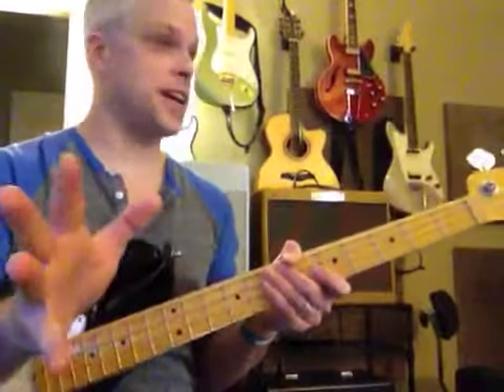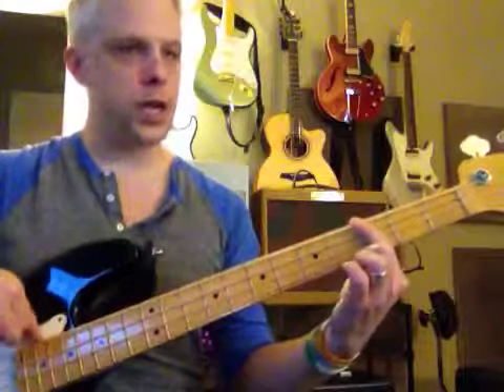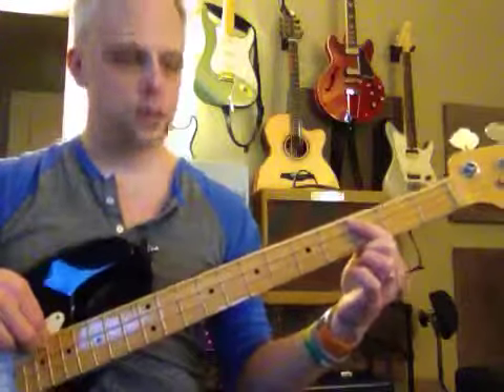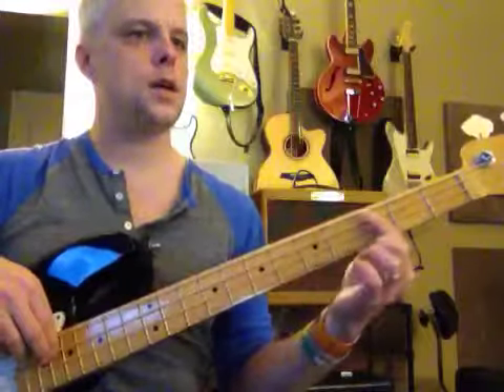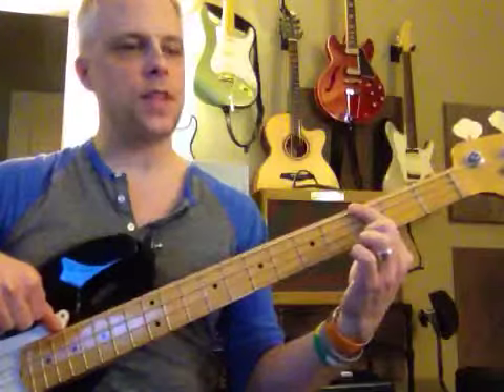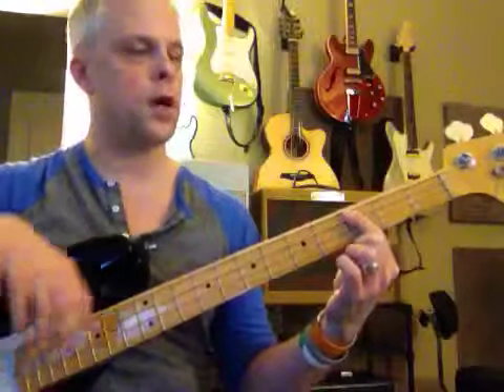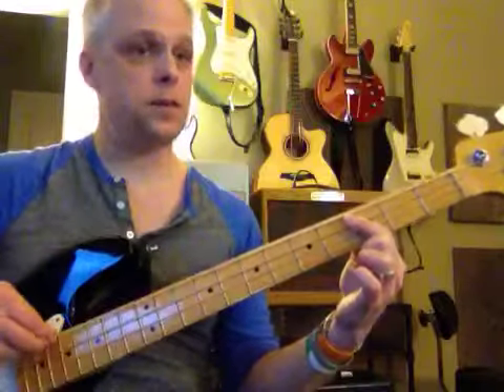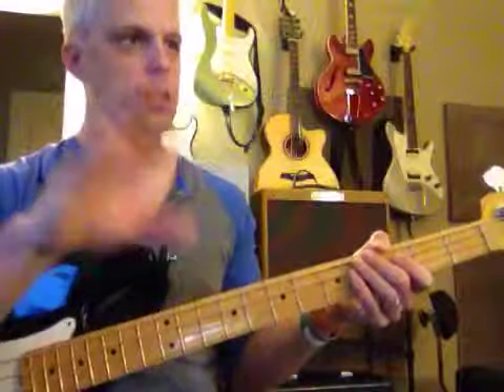Here We Are - (1/16)